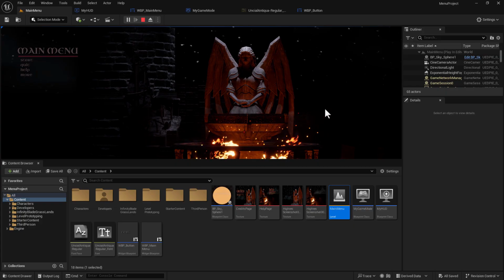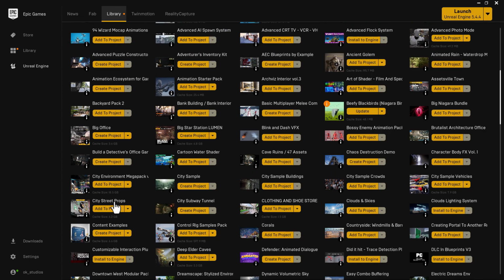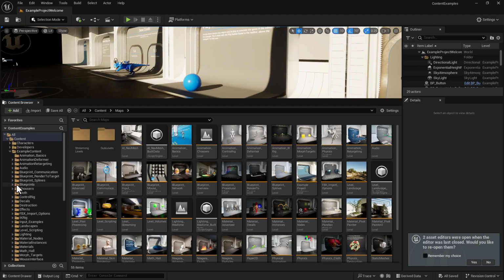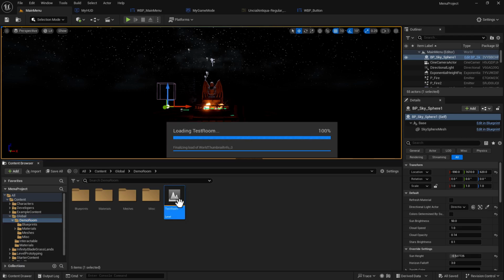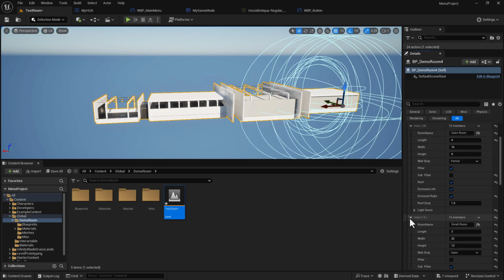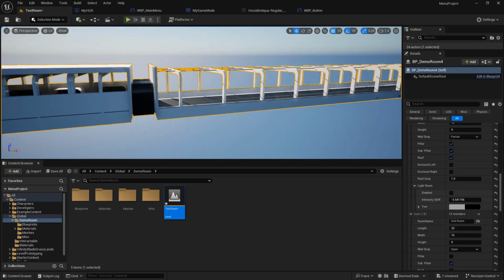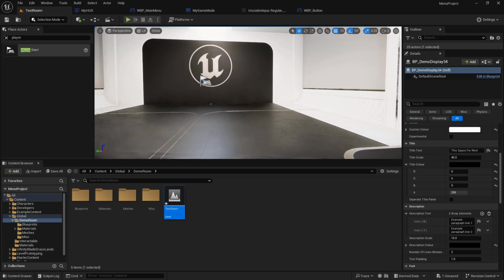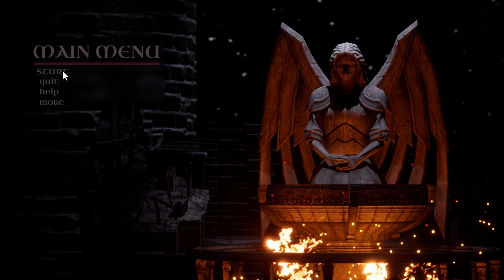Creating a New Level as a Digital Convention Center with Content Examples (Lecture 7)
In this tutorial, we show you how to create a new level in your project and create the equivalent of a digital convention center using the Content Example assets.